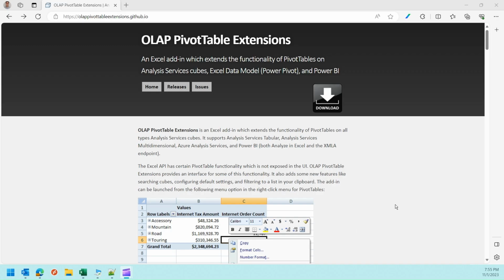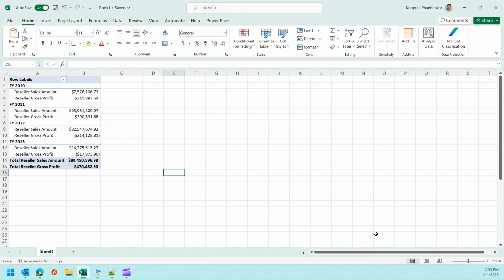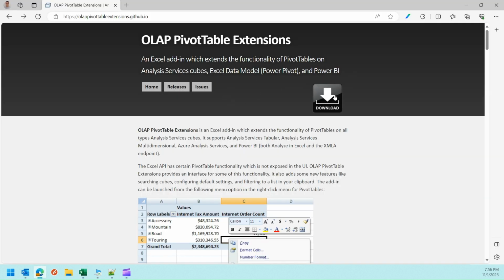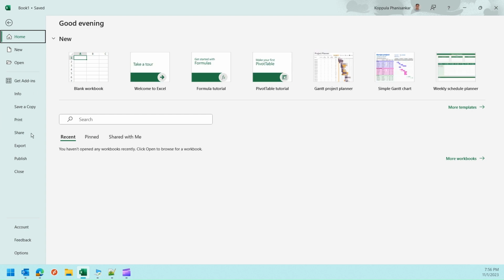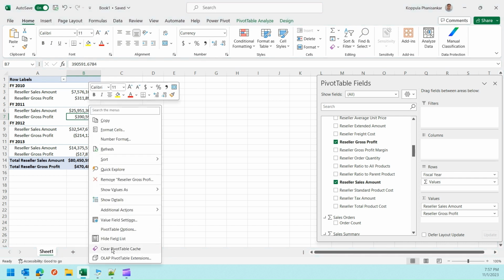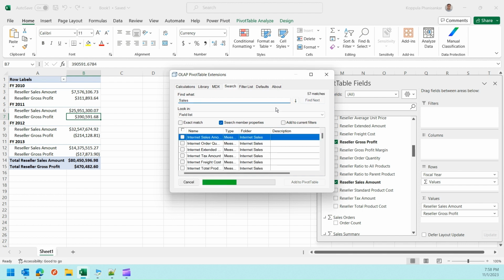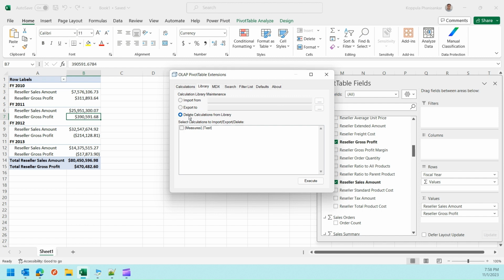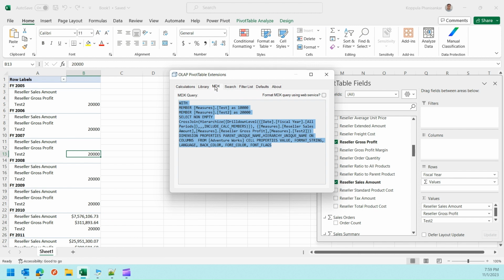SSAS OLAP Pivot Table Extensions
Video helps to understand how OLAP Pivot Table Extensions works in Excel and how to enable it.

OLAP Pivot Table Extensions can be downloaded link.